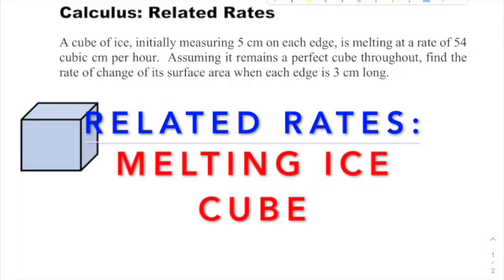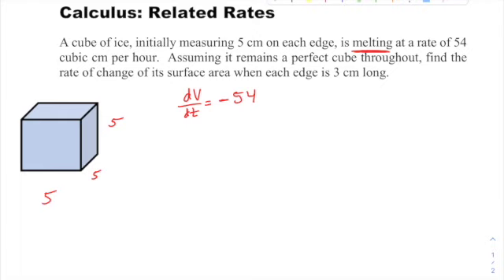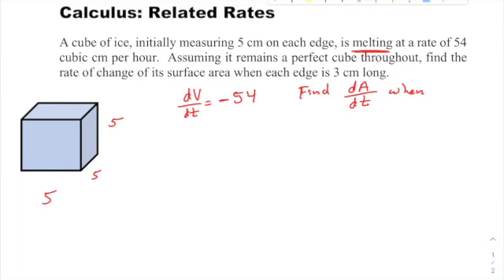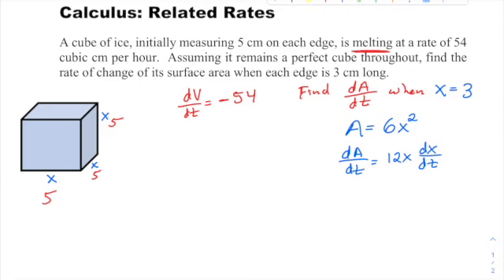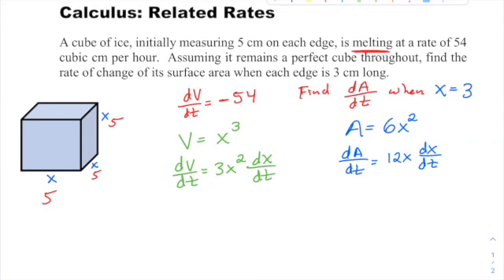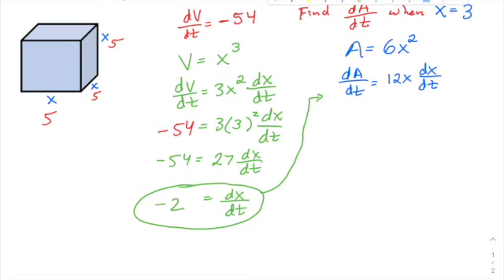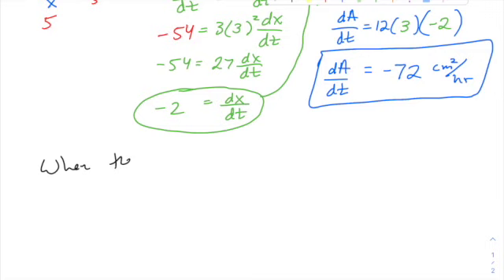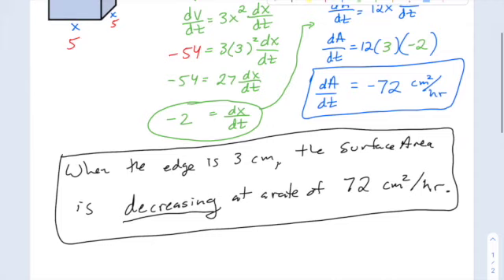Calculus: Related Rates [Melting Ice Cube]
Finding the rate of change of the surface area of a melting ice cube!